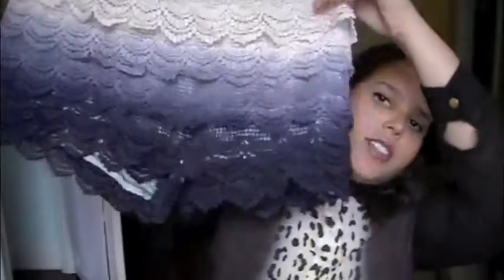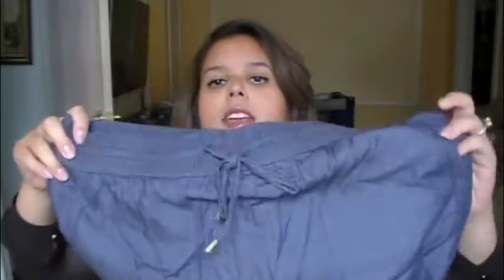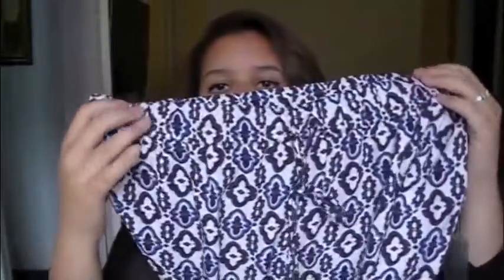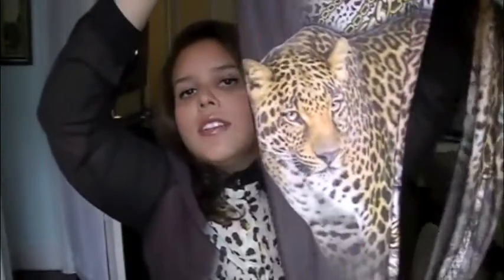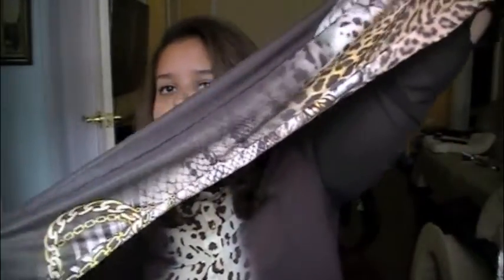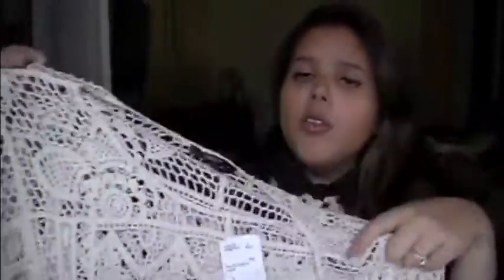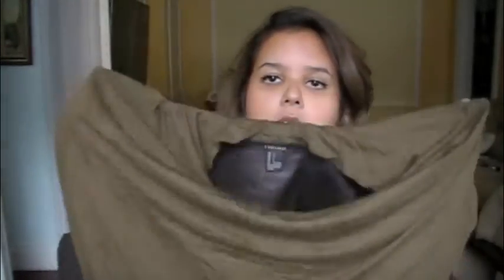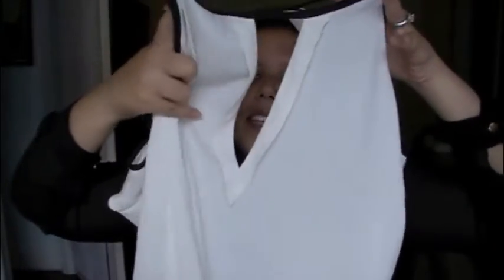HAUL: F21, Ideeli, Zara, Asos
I hope you guys enjoy my latest haul :)